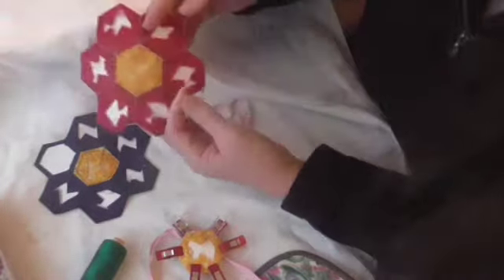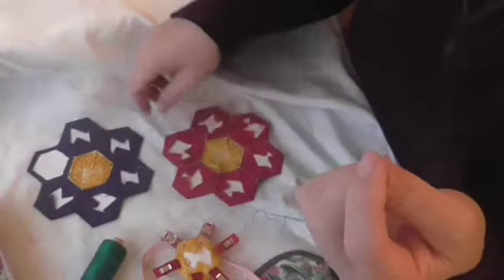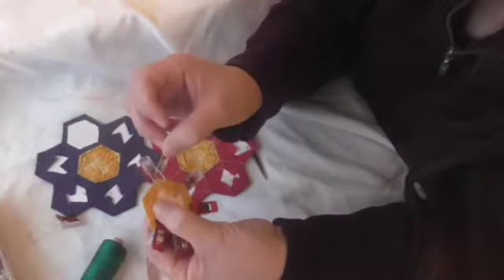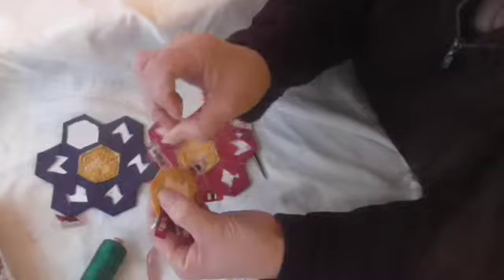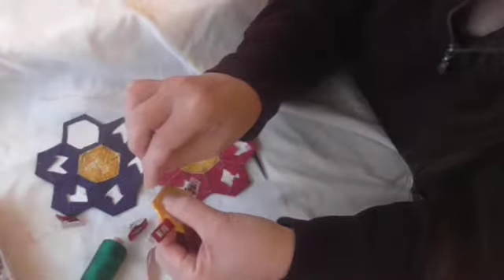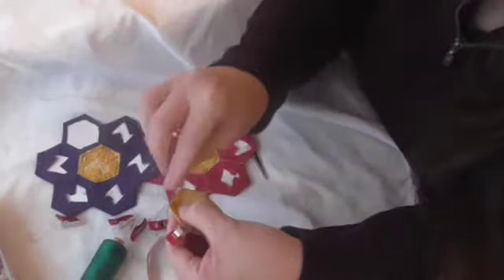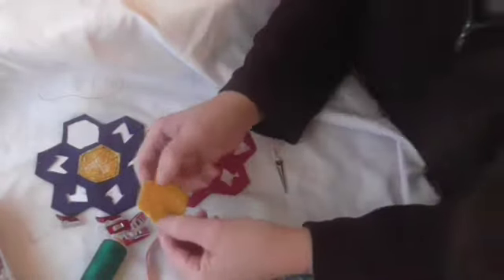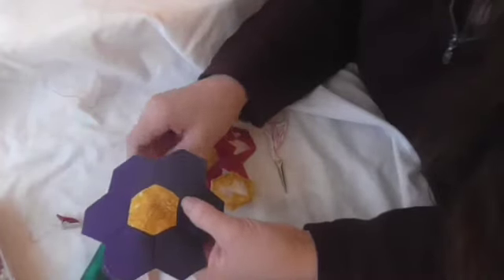Tacking Hexagons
How to tack hexagons so you don't spend hours having to remove the tacking stitches when you've completed your project